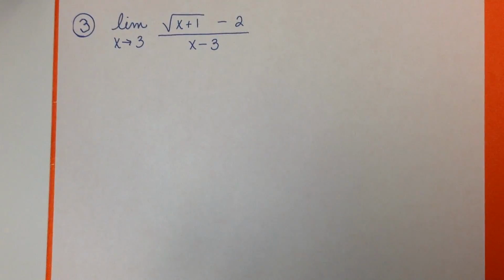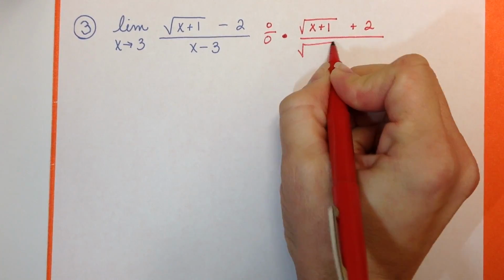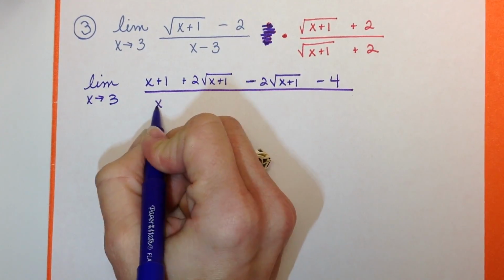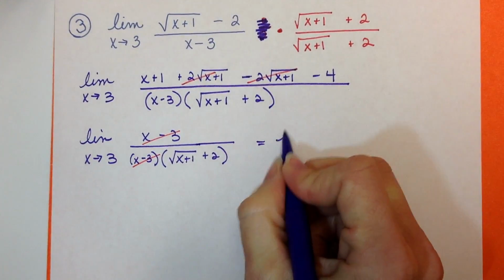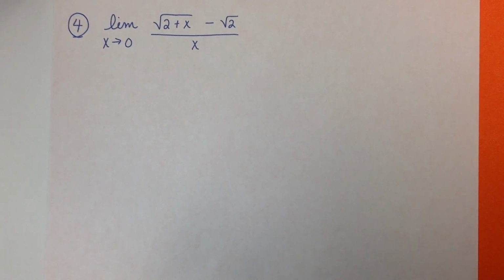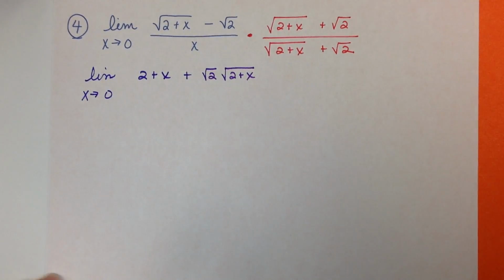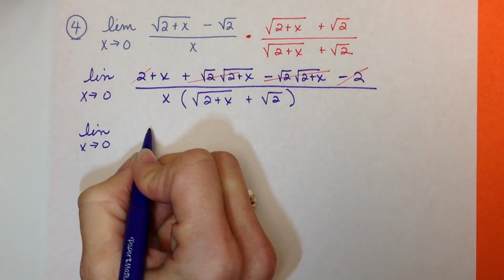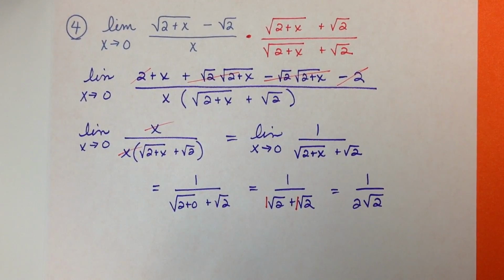1 3 Part 3